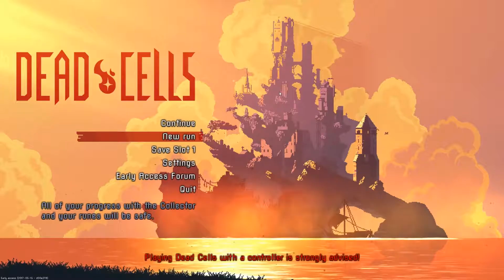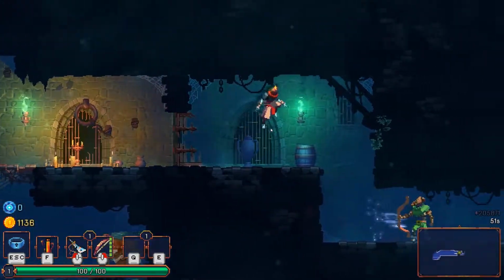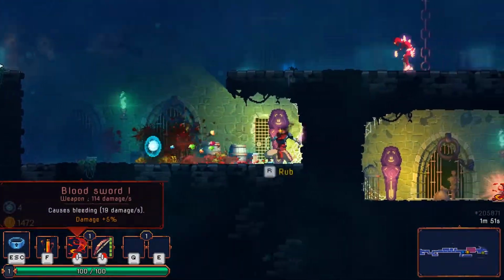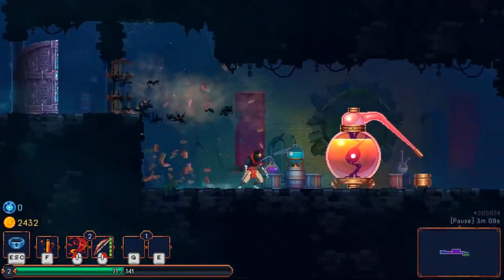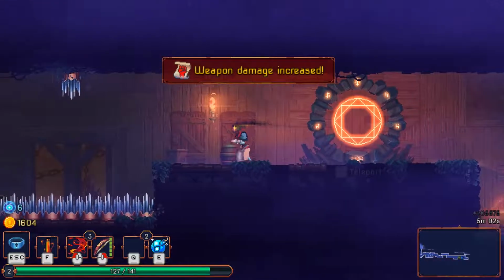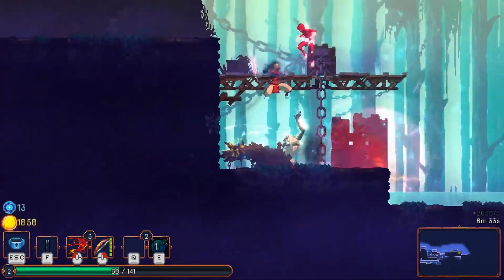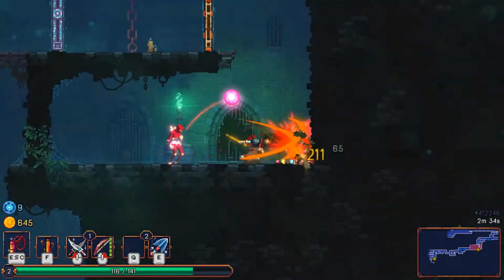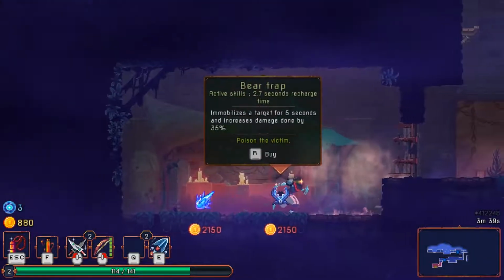Steam Shuffle: Dead Cells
We are taking a look at the early access title that blends Super Metroid with Dark Souls.